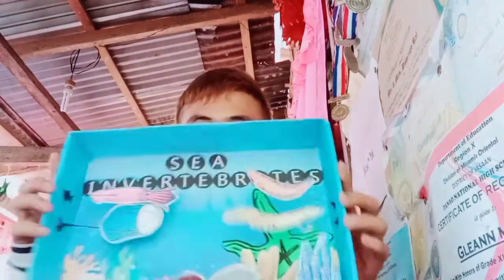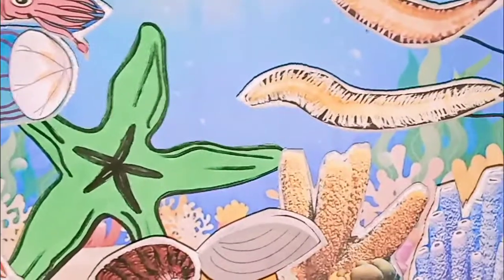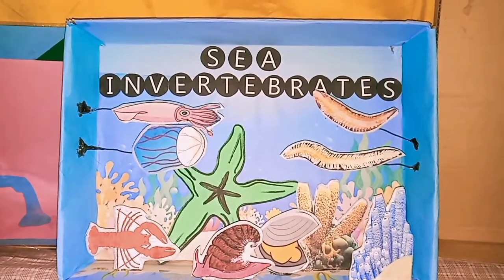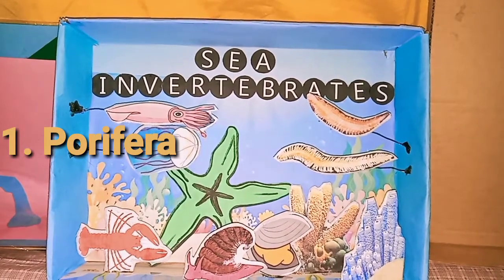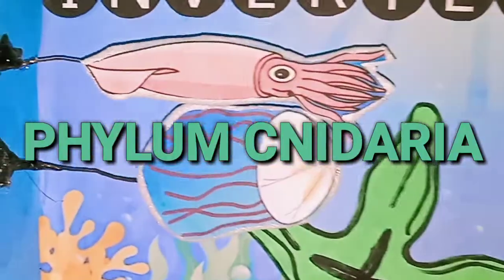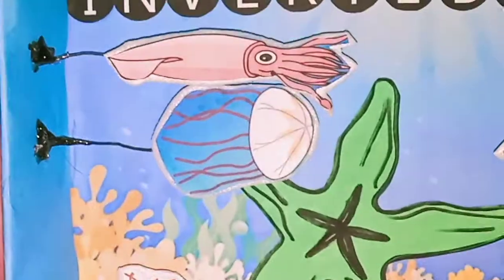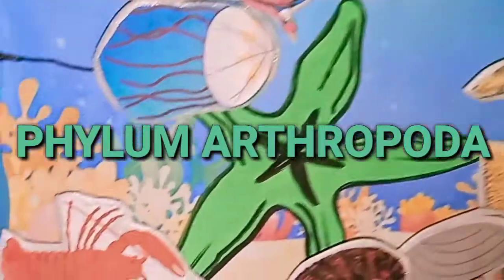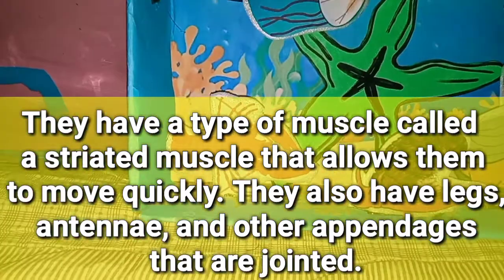Diorama | Sea/Marine Invertebrates | Technology for Teaching and Learning 1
This Diorama will be helpful from the 4th grader up to High School.

At the end of Grade 4, learners can investigate changes in some observable properties of materials when mixed with other materials or when
force is applied on them. They can identify materials that do not decay and use this knowledge to help minimize waste at home, school, and in
the community.

Learners can describe the functions of the different internal parts of the body in order to practice ways to maintain good health. They can classify
plants and animals according to where they live and observe interactions among living things and their environment. They can infer that plants
and animals have traits that help them survive in their environment.